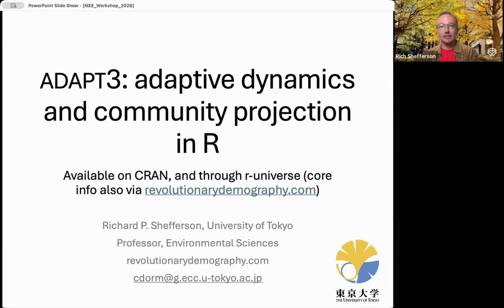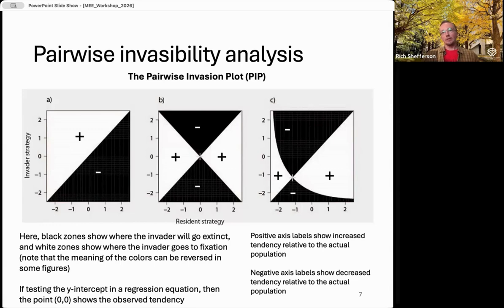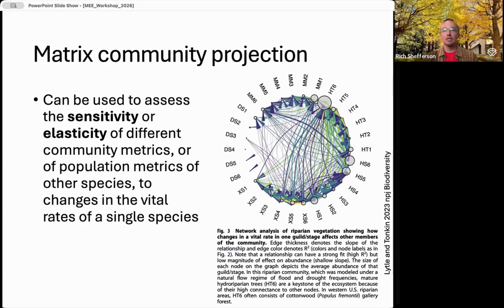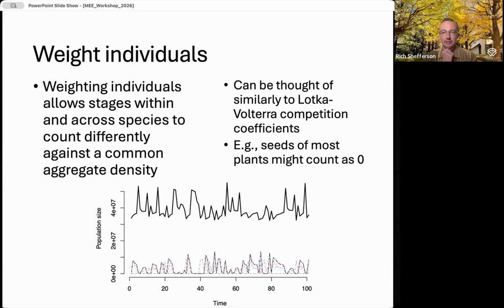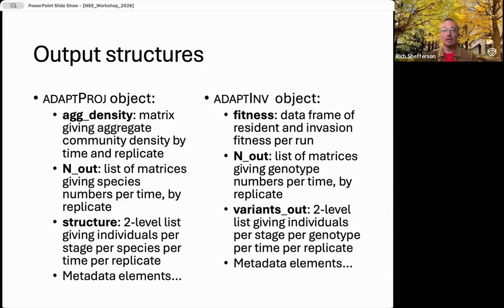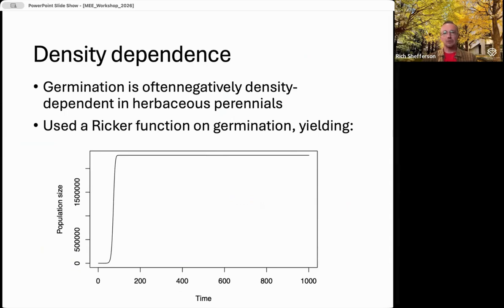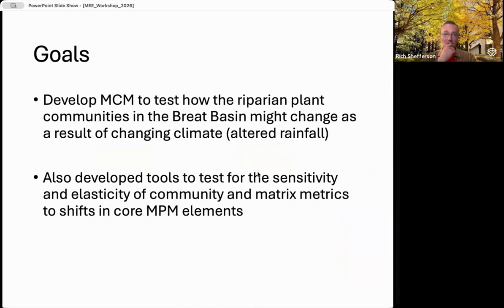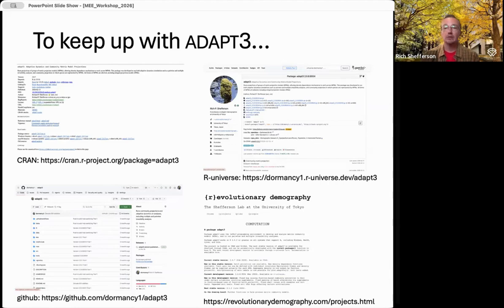MEE live! ADAPT3: adaptive dynamics and community projection in R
In this webinar, Richard Shefferson introduced the R package adapt3, which dramatically simplifies and speeds up invasibility analyses and matrix community modelling projections to analyse relationships between demography, natural selection, and community characteristics.